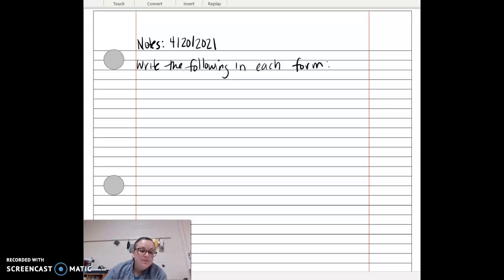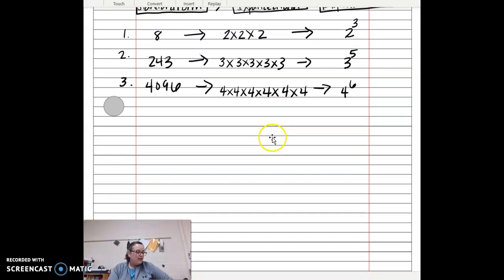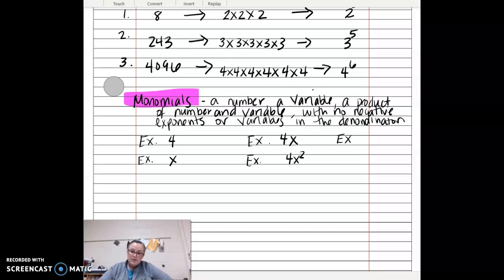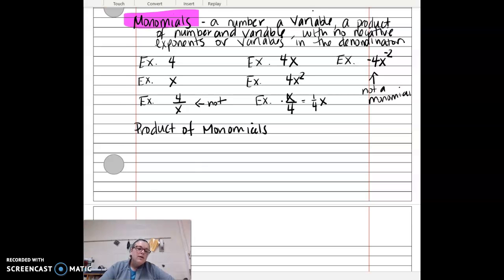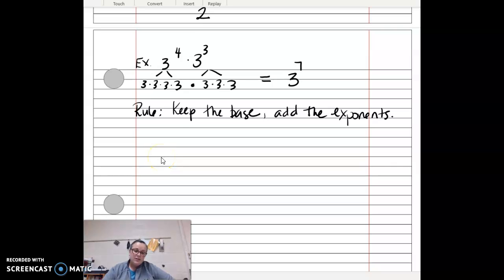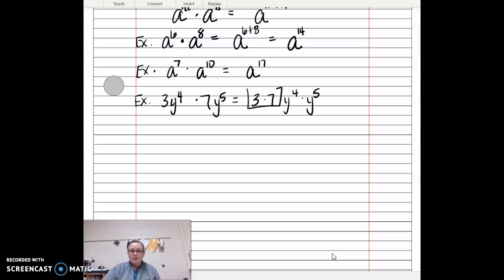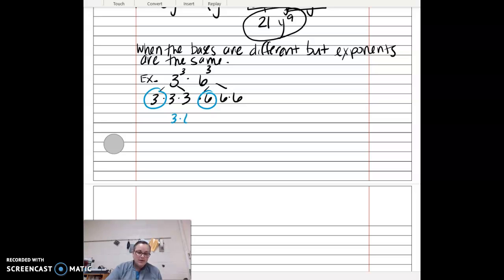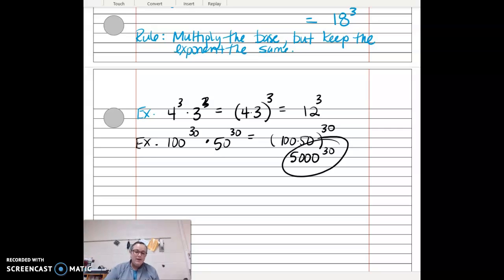Math 8 Notes: Monomial Multiplication pt 1